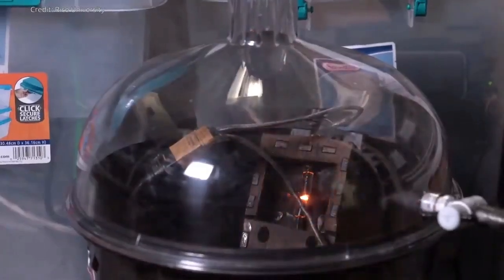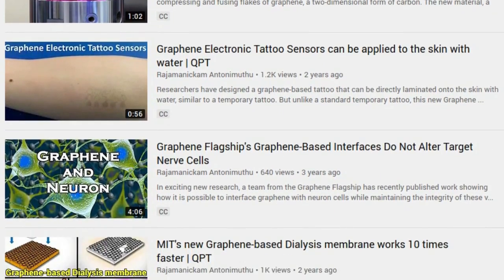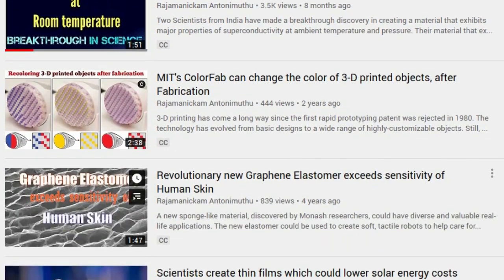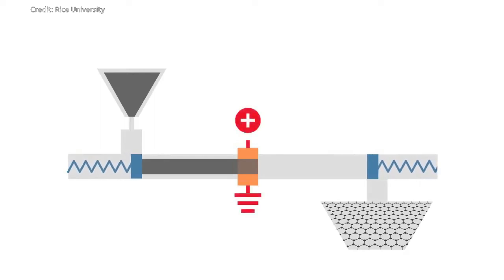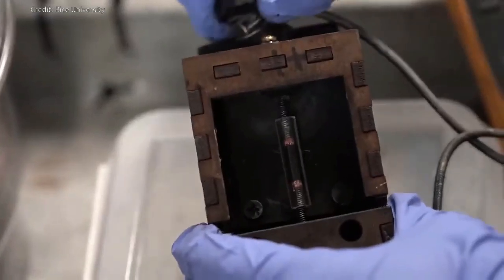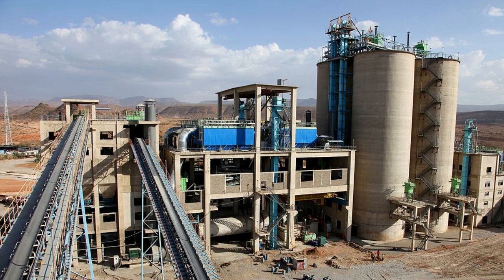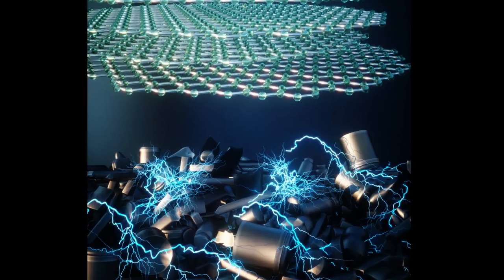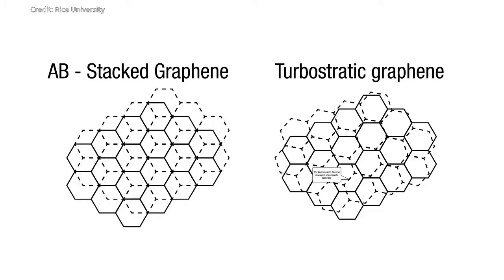Flash Graphene - Researchers turn Trash into valuable Graphene in a flash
A new process introduced by the Rice University researchers can turn bulk quantities of just about any carbon source into valuable graphene flakes. The process is quick and cheap. This “flash graphene” technique can convert a ton of coal, food waste or plastic into graphene for a fraction of the cost used by other bulk graphene-producing methods.

Credit: Jeff Fitlow/Rice University
Credit: Rouzbeh Shahsavari/C-Crete Group

Read to know about Graphene.